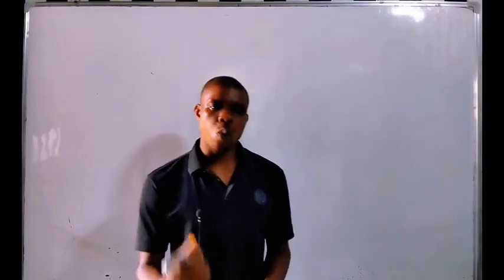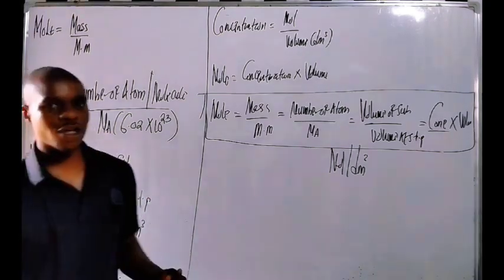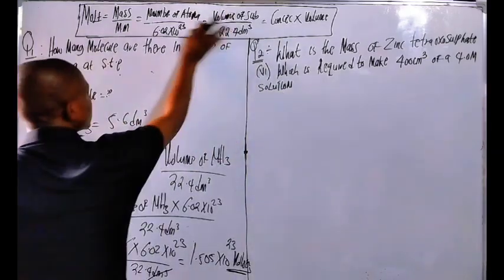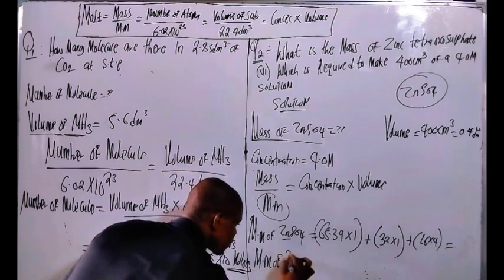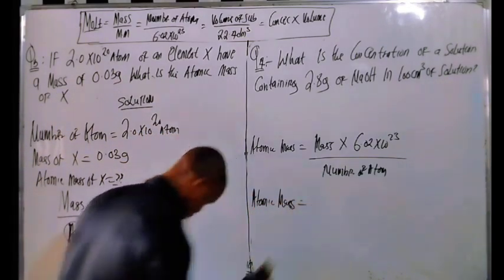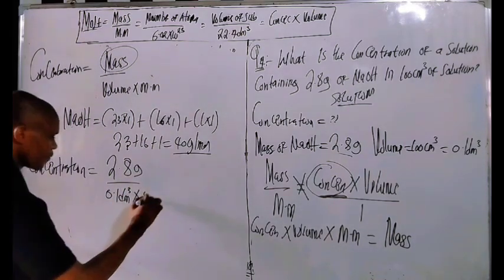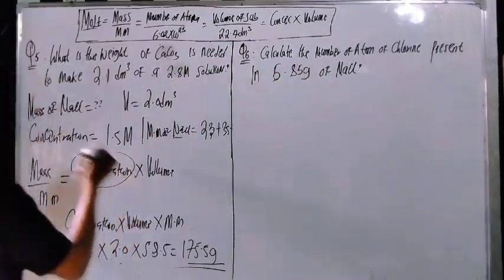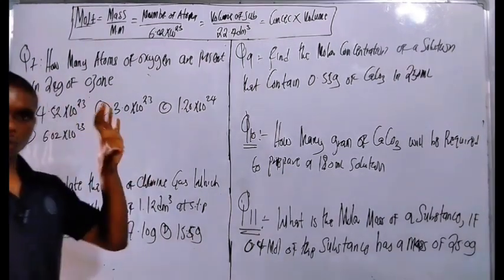Master Mole Concept Calculations | Step-by-Step Tutorial for Beginners & Advanced Chemistry Students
Are you ready to master the mole concept in chemistry? This comprehensive video tutorial on mole concept calculations is designed for both beginners and advanced students looking to deepen their understanding of this essential chemistry topic.
What You'll Learn:

    Understanding Mole Concept: Dive deep into the mole concept in chemistry, where you'll learn how to simplify the counting of atoms, molecules, and ions. This tutorial breaks down the basics of mole concept for those new to the subject.
    Essential Formulas: Master the key formulas used in solving mole concept problems, including molar mass, Avogadro's number, and the relationship between moles, mass, and volume. These are the tools you need for accurate mole calculations.
    Step-by-Step Calculations: Follow along with this step-by-step mole calculations tutorial as we solve a variety of problems using these formulas. Whether you're a beginner or looking to refine your skills, this tutorial provides clear and detailed explanations.
    Practice Problems & Exercises: Boost your confidence with chemistry practice problems designed to challenge and reinforce your understanding. This is your go-to resource for mole concept practice problems and chemistry basics.

Who Should Watch:

    Beginners: If you're new to the mole concept and need a thorough introduction, this video is perfect for you. You'll gain a solid foundation in mole concept calculations.
    Advanced Students: If you're familiar with stoichiometry and mole calculations, this tutorial will help you refine your techniques and solve more complex mole concept problems.

By the end of this mole concept tutorial for beginners and advanced students, you'll be confident in your ability to tackle any mole concept problem that comes your way. Don't miss out on mastering this crucial aspect of chemistry—hit play and start learning today!